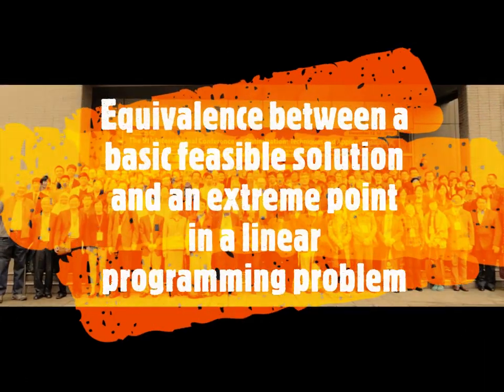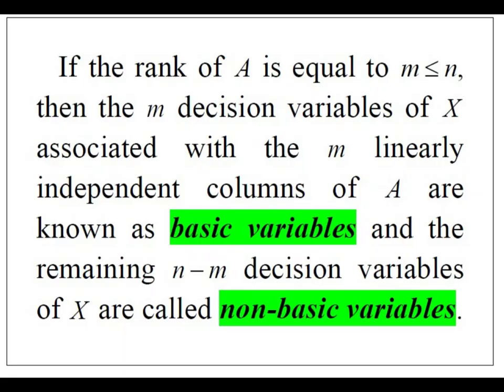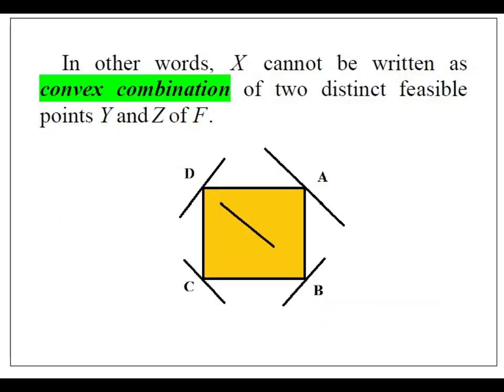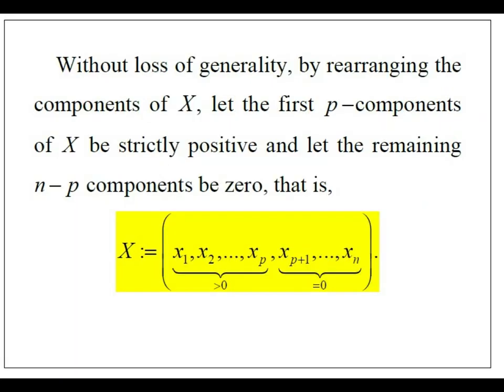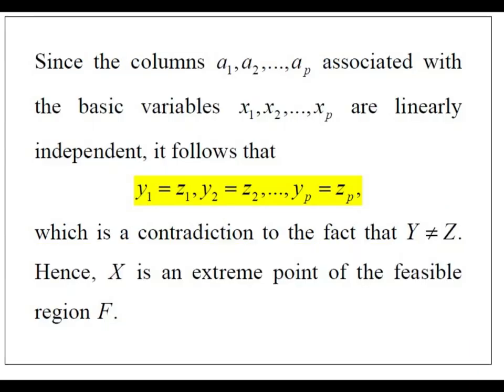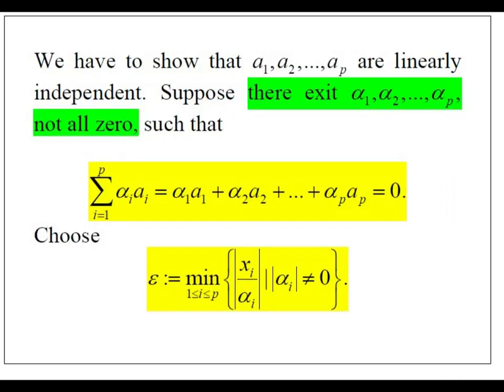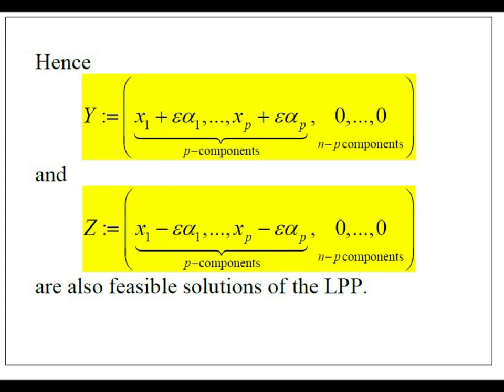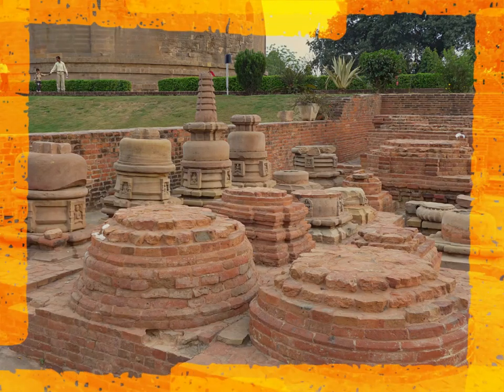Equivalence between extreme points and basic feasible solutions in a linear programming problem